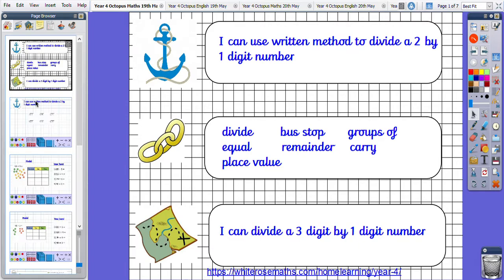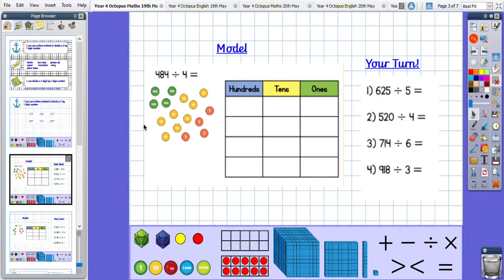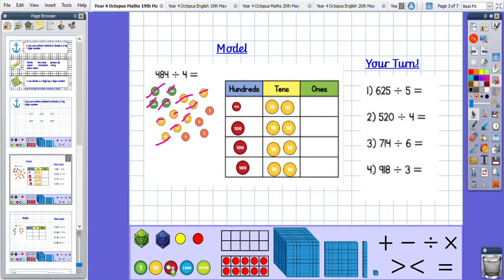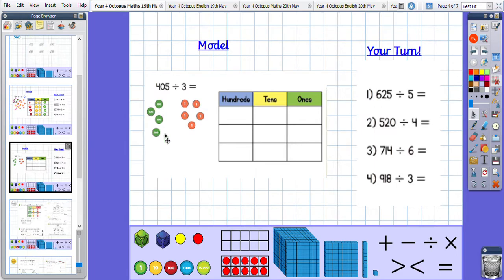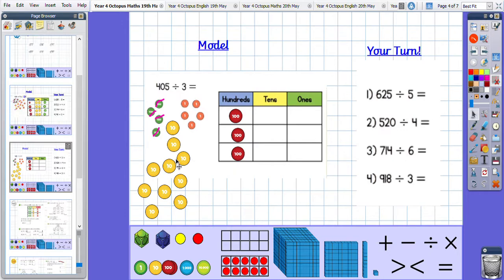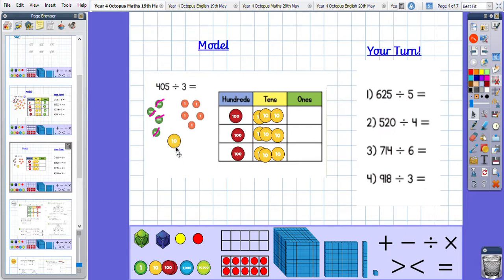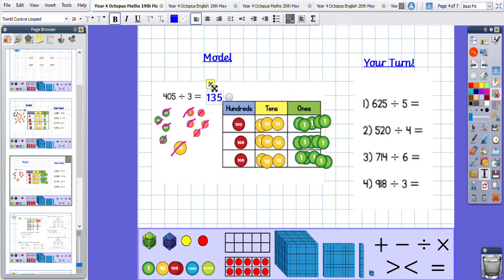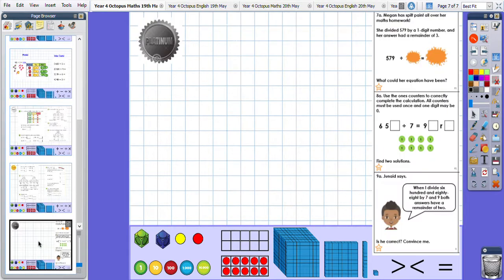Year 4 Octopus 19th May Maths